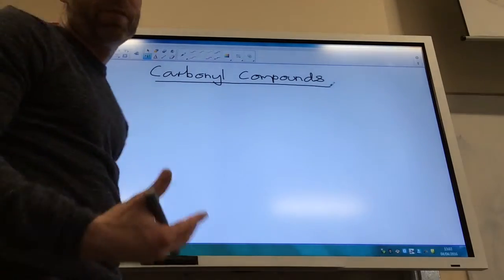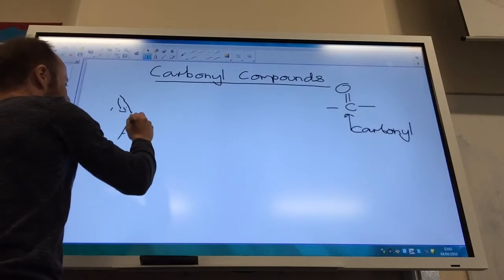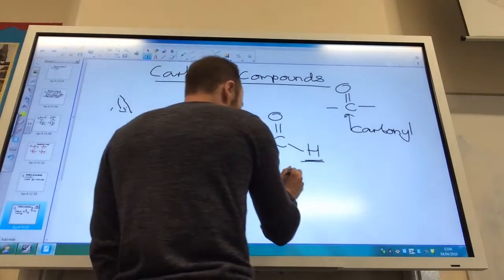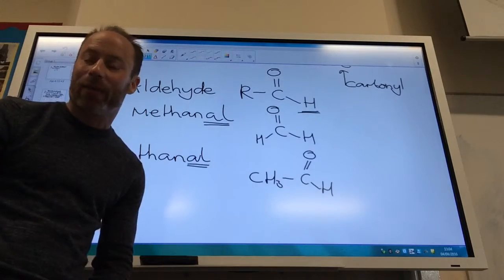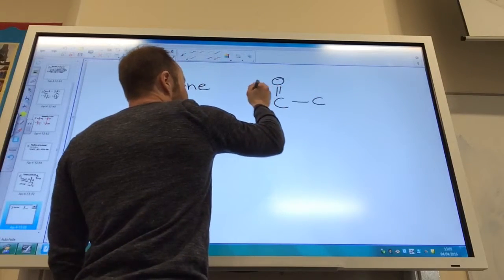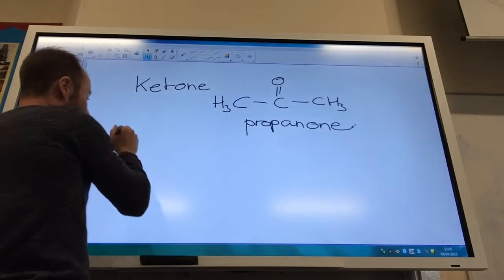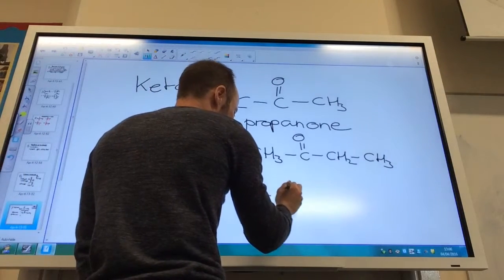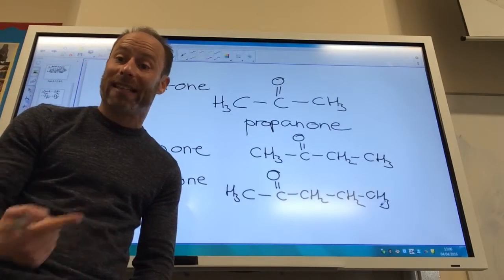Introduction to carbonyl compounds from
We introduce aldehydes and ketones